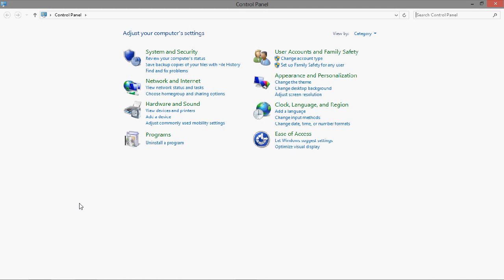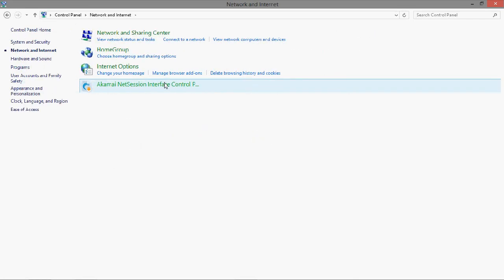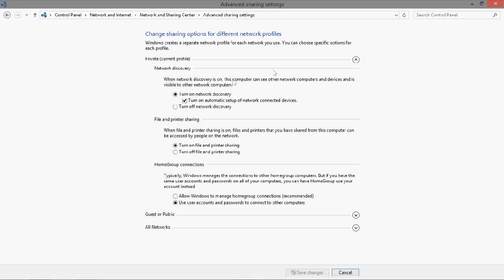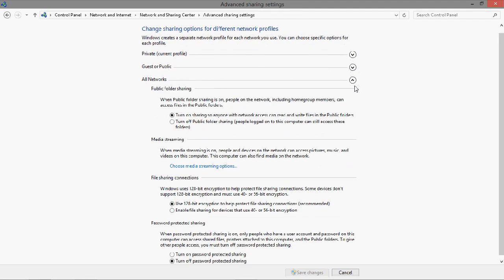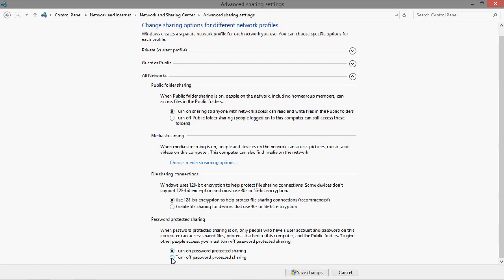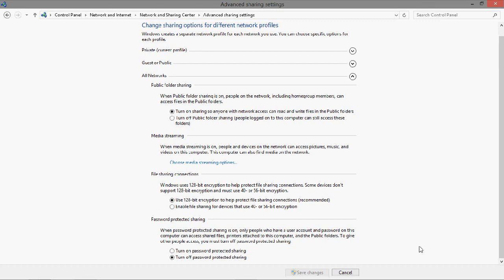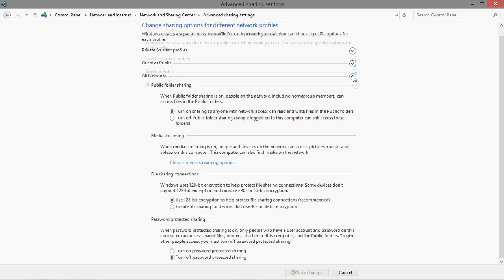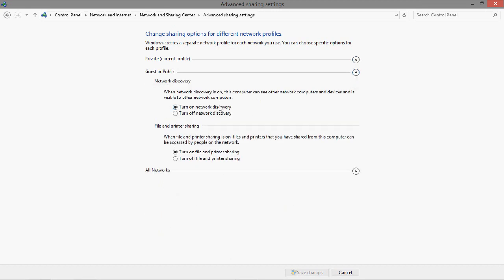Windows 8: How to Turn Off Password Protected Sharing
How to turn off password protected sharing for a home network in Windows 8.